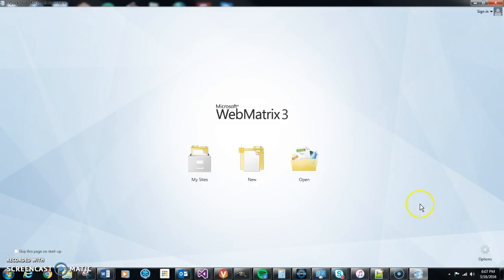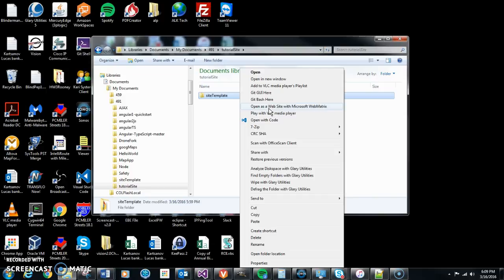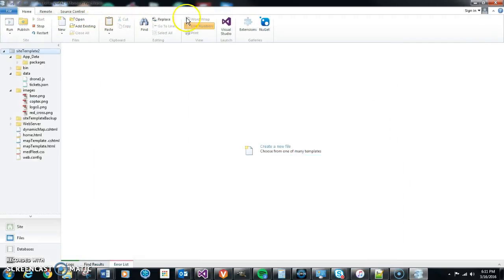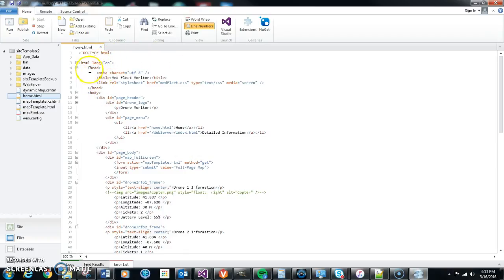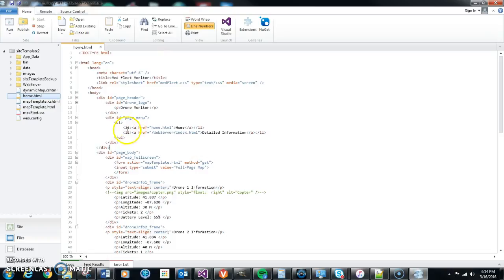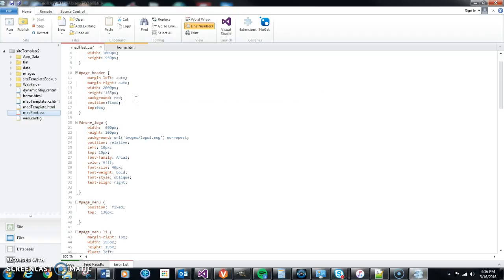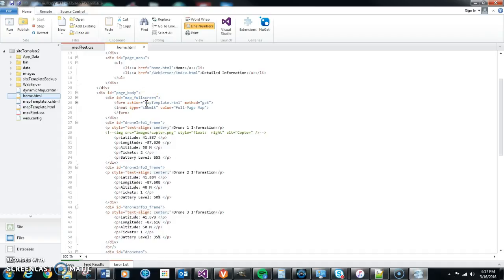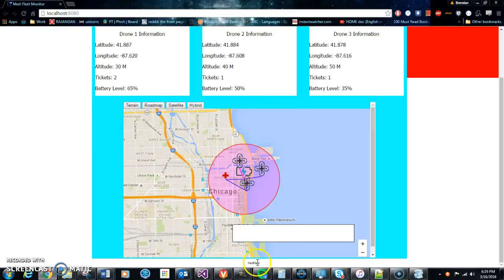SE491 Basic HTML and CSS w WebMatrix